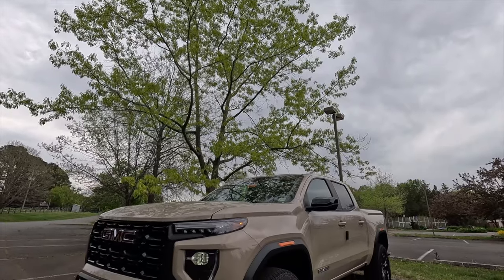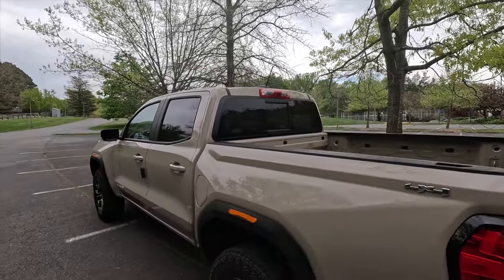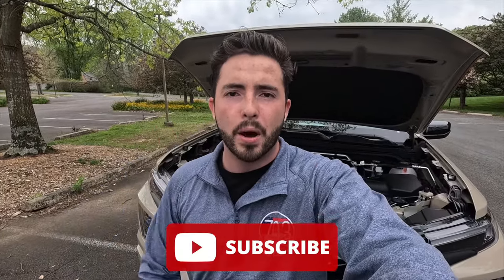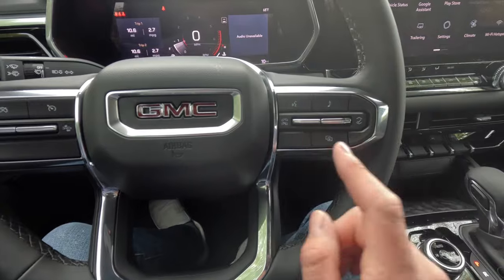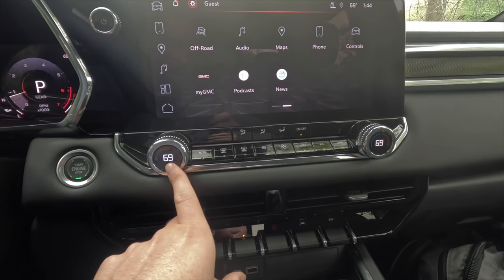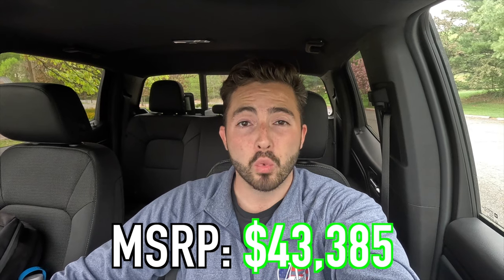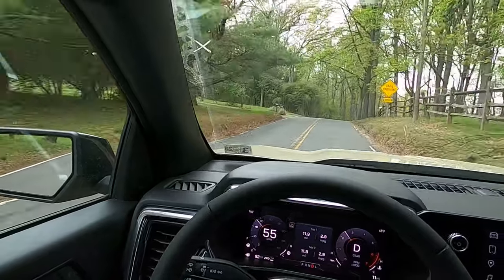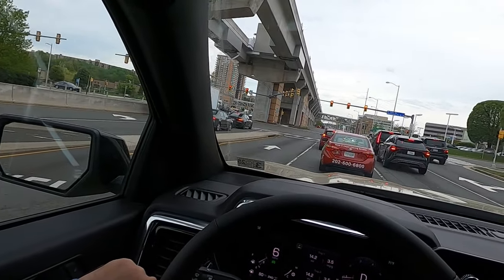2024 GMC Canyon Elevation - Should You Just Buy A Tacoma?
In this video, I review the 2024 GMC Canyon Elevation...